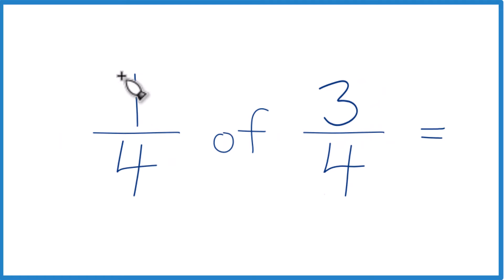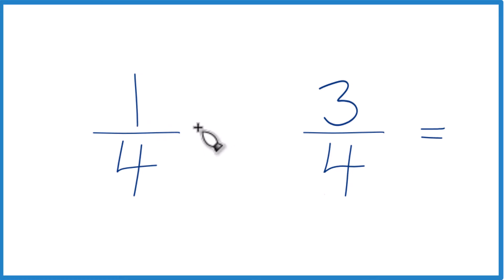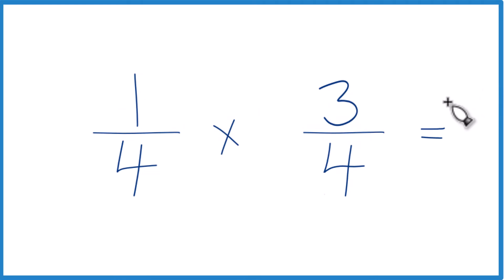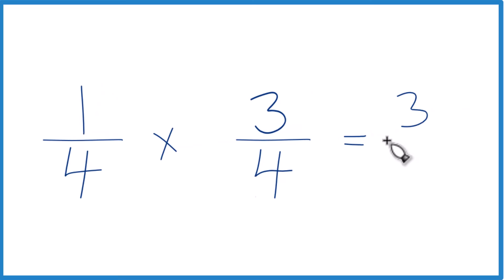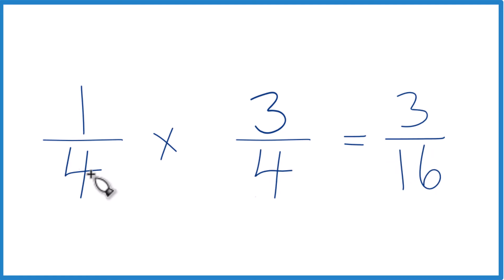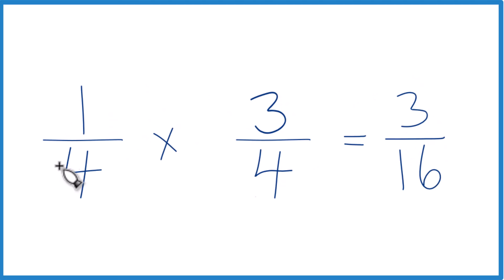1/4 of 3/4 (one-fourth of three-fourths)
In this video, we’ll find 1/4 of 3/4 (one-fourth of three-fourths).

When we are trying to find a fraction of a fraction, we can think of the word 'of' as a multiplication symbol. So, 1/4 of 3/4 can be written as 1/4 x 3/4.

We multiply the numerators and the denominators:

1/4 x 3/4 = (1 x 3) / (4 x 4).

Essentially, you follow these steps:
Step 3: If necessary, simplify (reduce) the fraction to its lowest form.